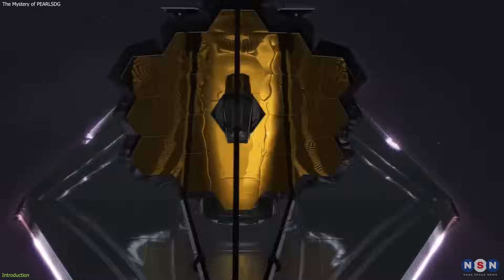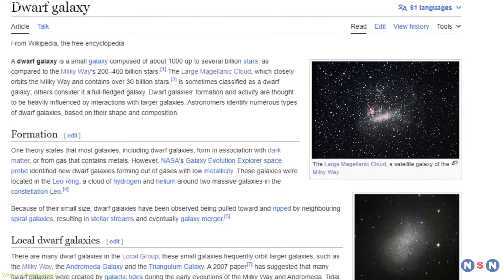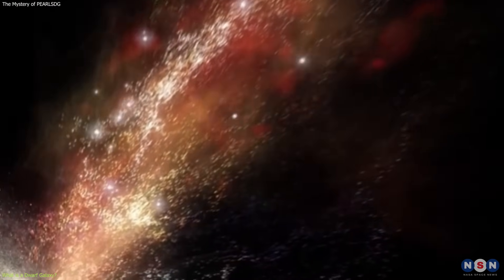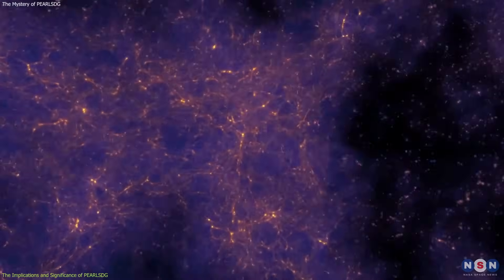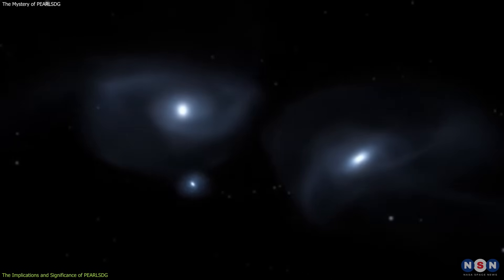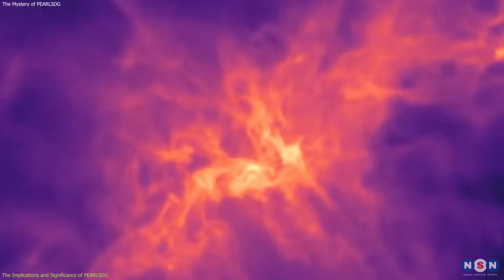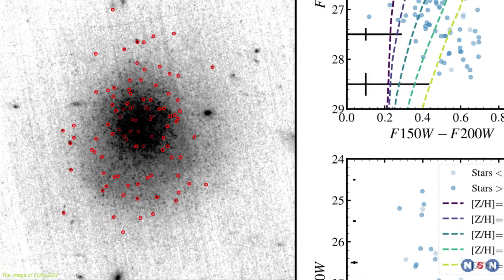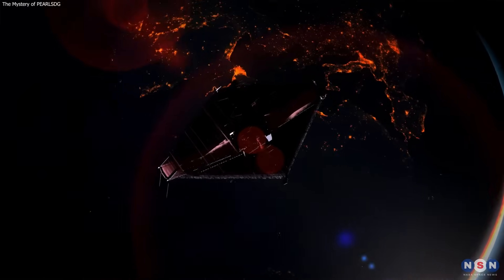Meet PEARLSDG, the Oldest and Faintest Dwarf Galaxy Ever Discovered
In this video, we will explore the amazing discovery of PEARLSDG, a new dwarf galaxy that was found by the James Webb Space Telescope (JWST) in a region of the sky where no other galaxies were expected to be found. We will see what makes PEARLSDG so unusual and important, and how it challenges our understanding of the early universe and the formation of galaxies. We will also see the image of PEARLSDG taken by JWST, and how it was obtained and processed.

Chapters:
00:00 Introduction
01:04 What is a Dwarf Galaxy?
02:59 The Implications and Significance of PEARLSDG
06:18 The Image of PEARLSDG
08:16 Outro
08:40 Enjoy